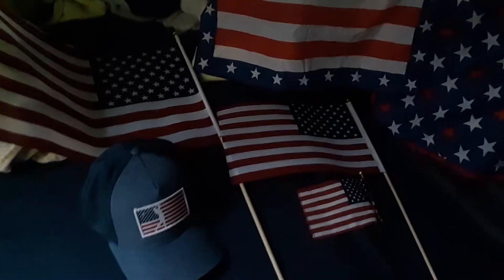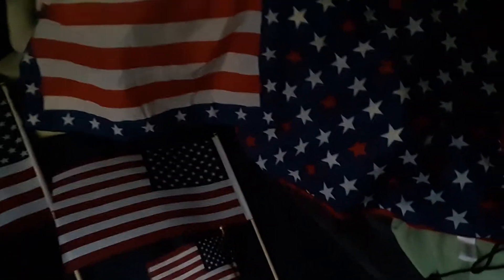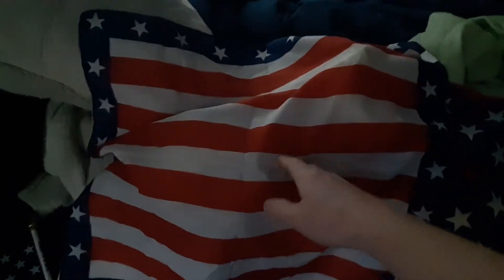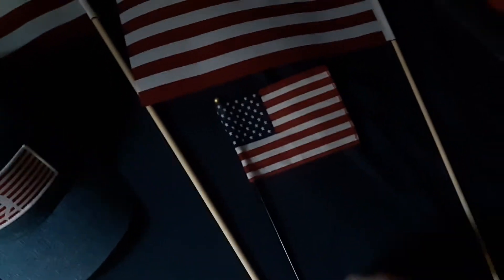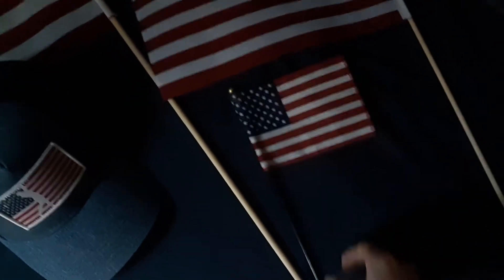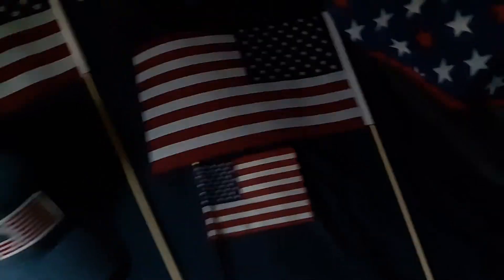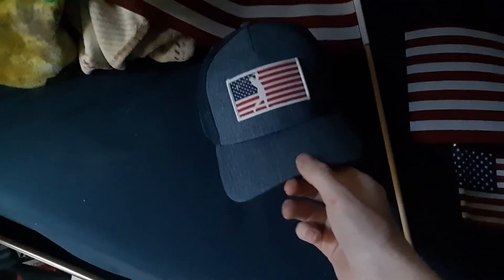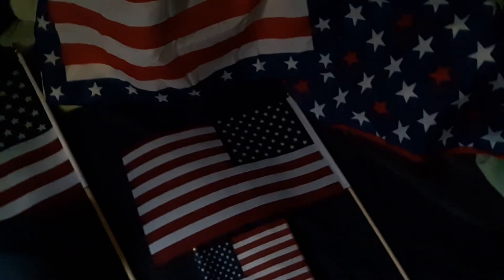Fourth of July special 4/5